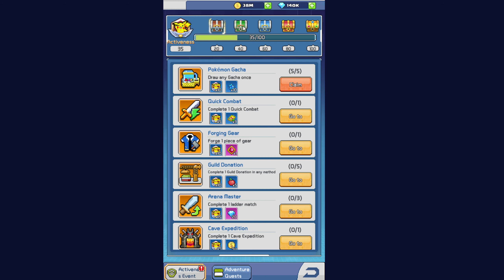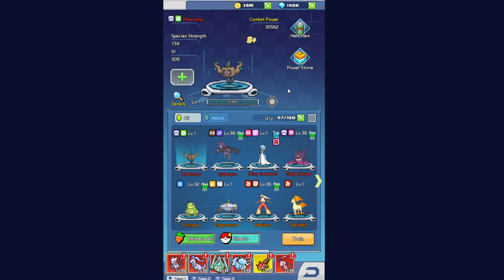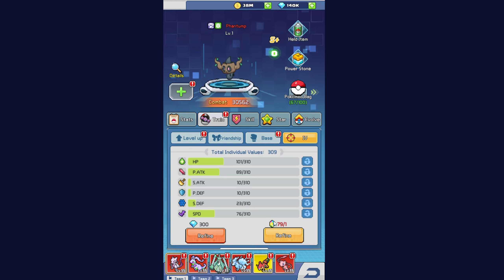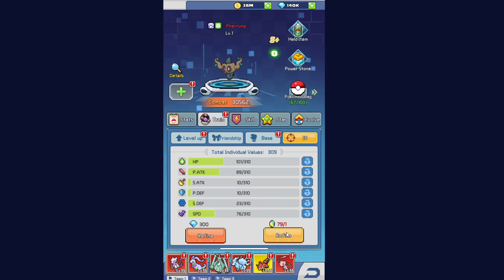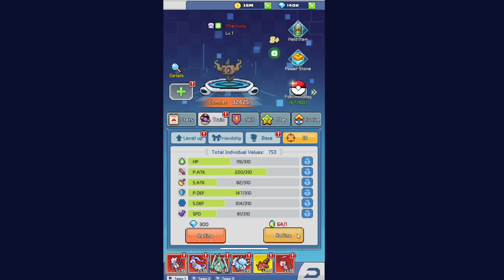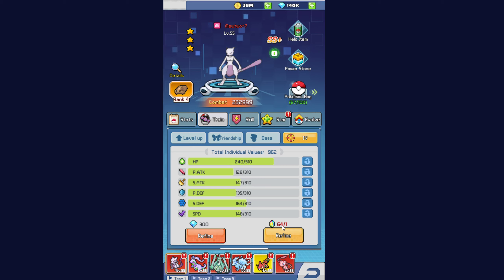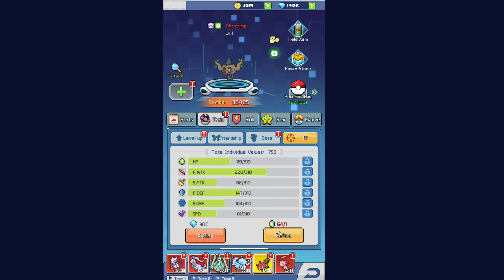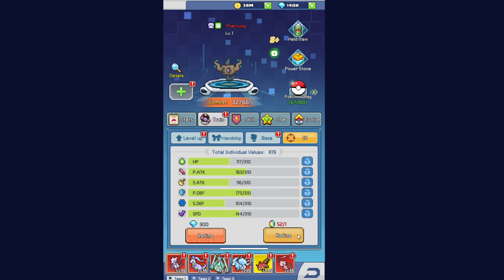Monster Gotcha - Ultimate trainer : How to get High IV's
IV (Individual value) increases the base stats of your pokemon.